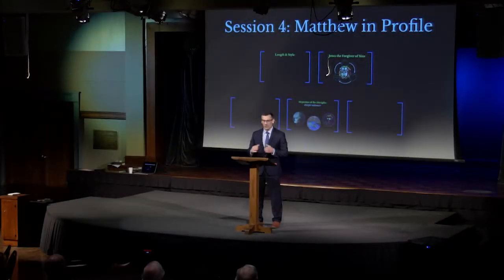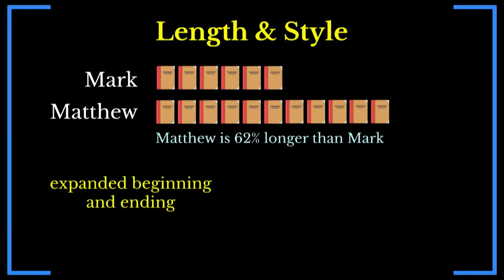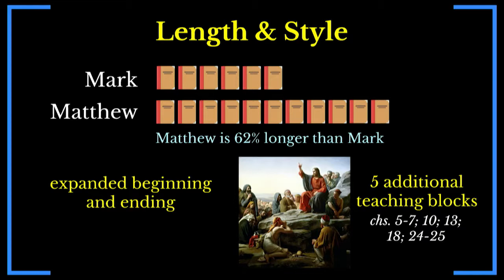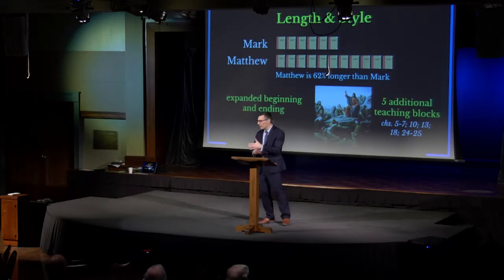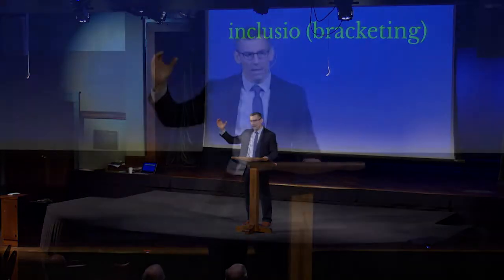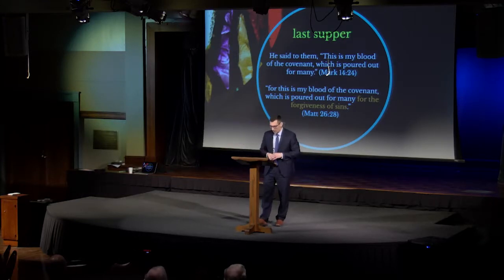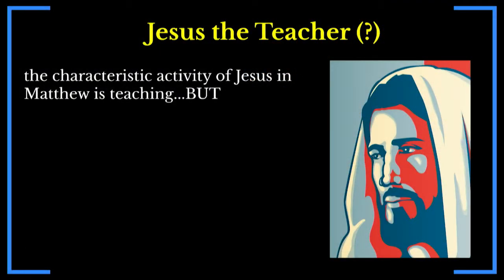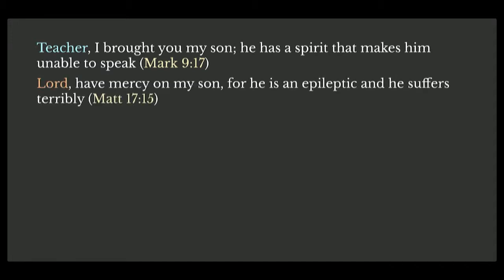Theology Matters The Gospels In Comparison 4